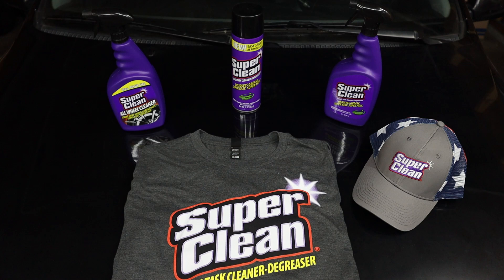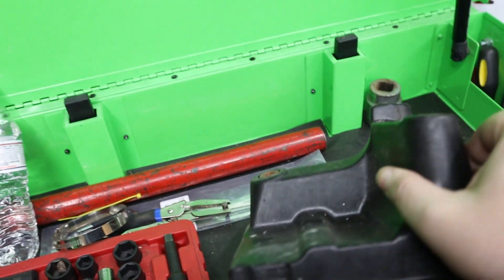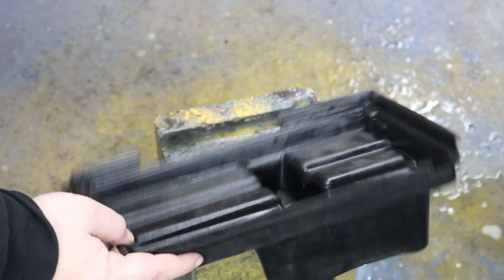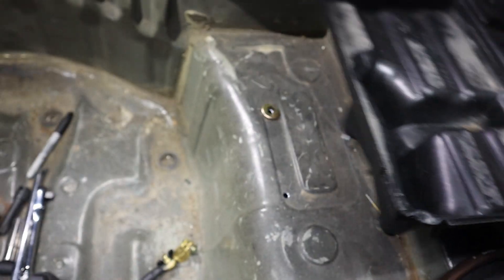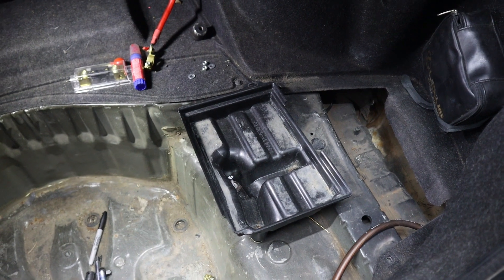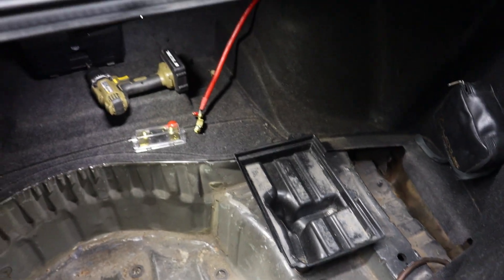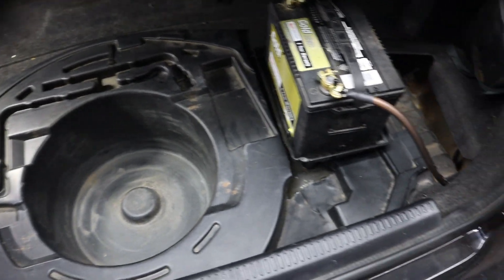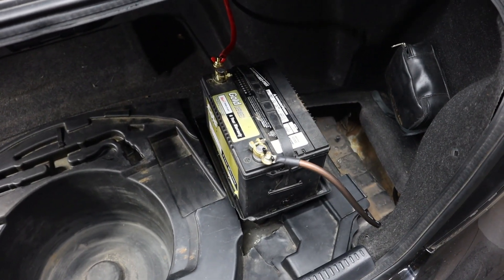Turbo is300 pt.12 Custom Battery Tray Install in Trunk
Stock Battery Tray Install in Trunk